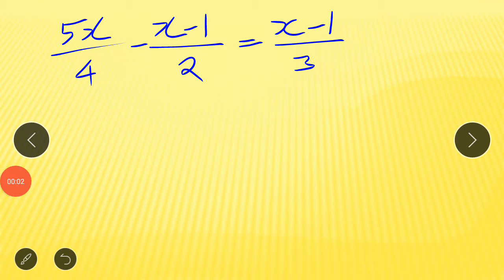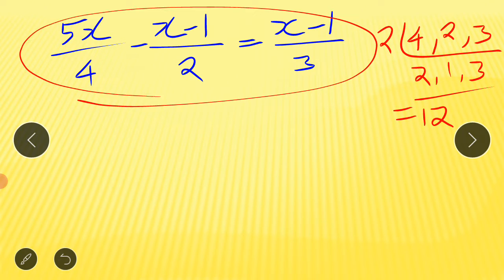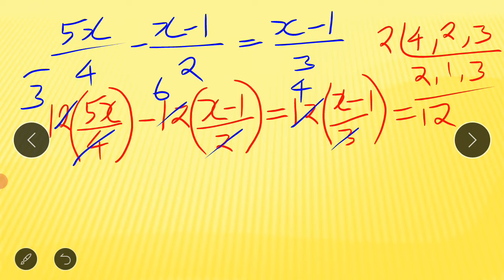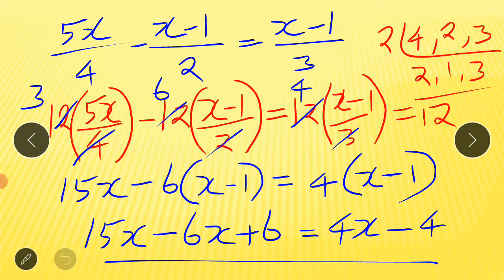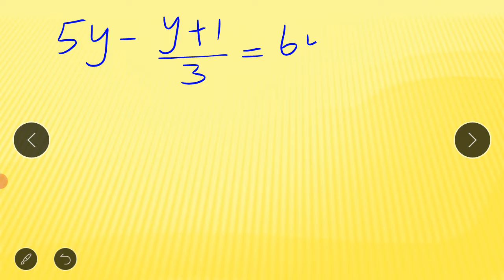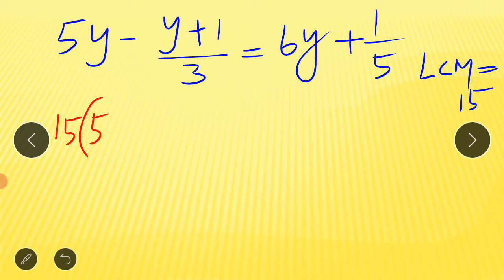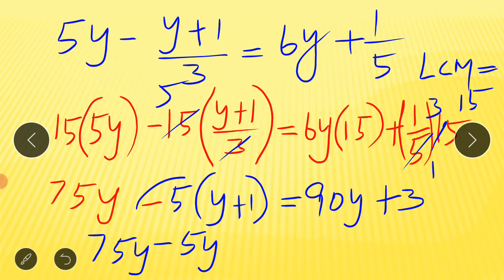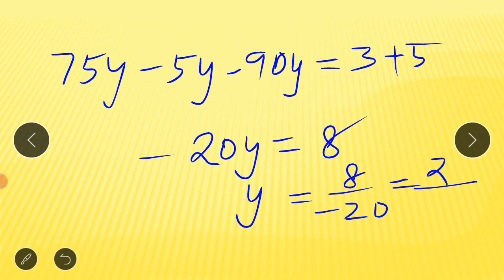Solving Linear Equations when the terms are in fractional form